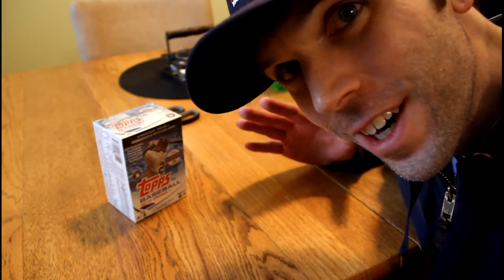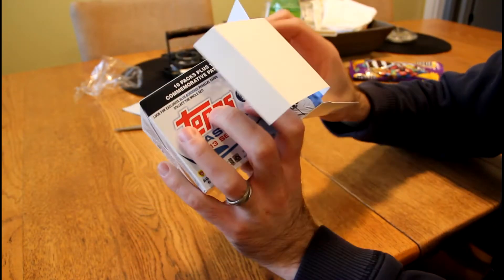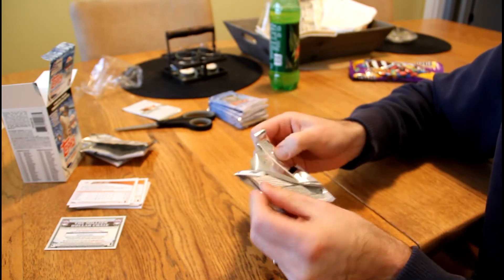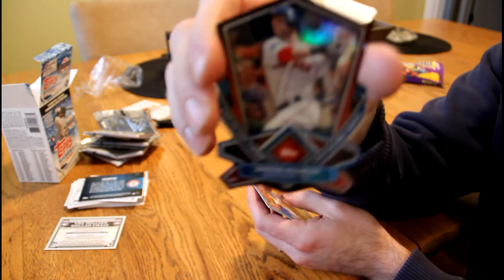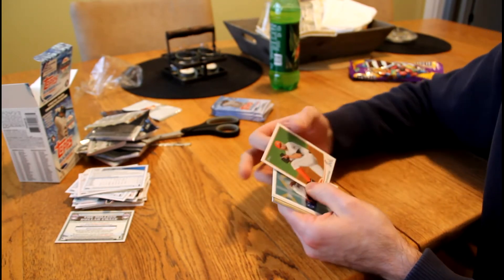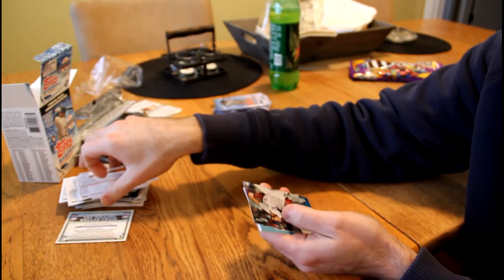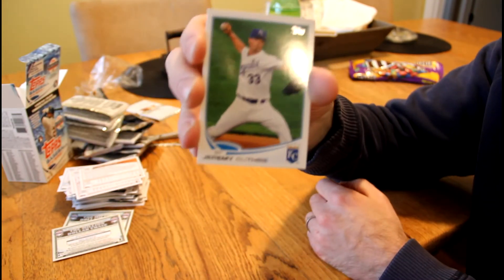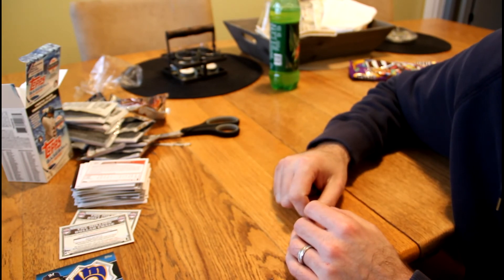2013 Topps Series 1 Blaster Buster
Watch as I bust through a brand new blaster of 2013 Topps Series 1